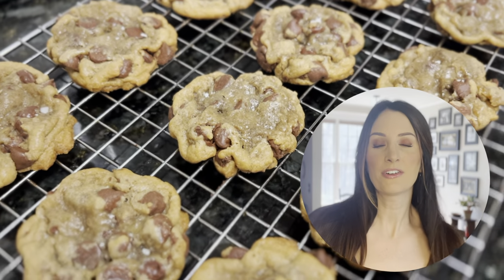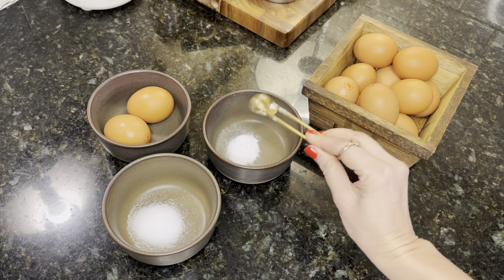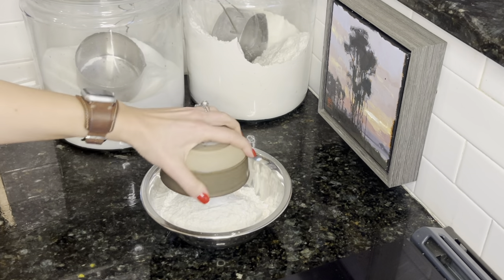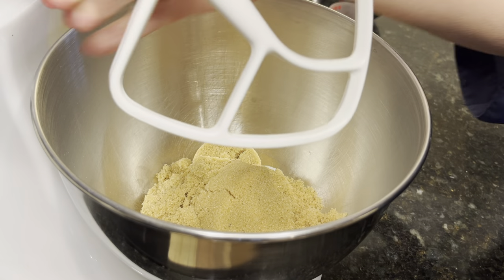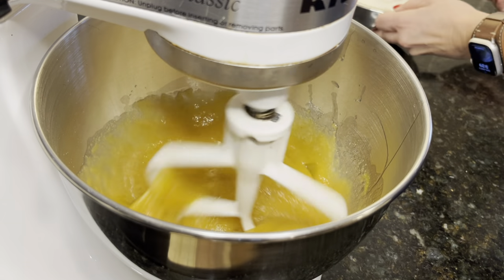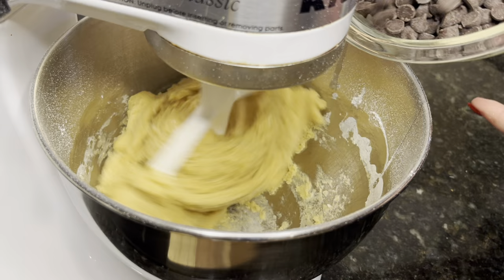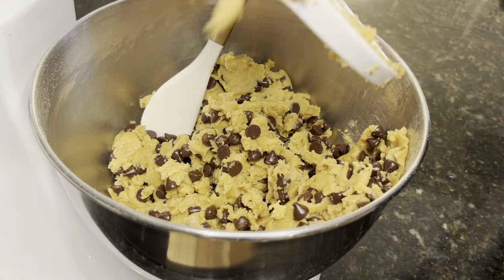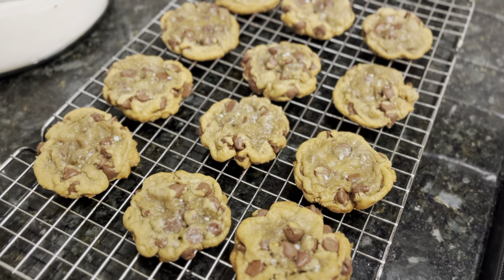How to Bake Perfectly Chewy Chocolate Chip Cookies: A Delicious Recipe Guide!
Indulge in the ultimate chocolate chip cookie experience! 🍪✨ Picture this: a golden-brown exterior with a soft, chewy center that melts in your mouth with every bite. Each cookie boasts a generous scattering of rich, gooey chocolate chips, ensuring every bite is a blissful blend of sweetness and decadence. Whether paired with a glass of cold milk or savored on its own, these cookies are pure bliss in every bite. Who's ready to elevate their cookie game? ChocolateChipCookieLove SweetIndulgence CookiePerfection"

2 C all purpose flour
1/2 tsp baking soda
1 tsp salt
1 1/4 C packed brown sugar (light or dark)
1/2 C granulated sugar
3/4 C unsalted butter
1 large egg
1 large egg yolk
1 TBS high quality vanilla extract
2 C chocolate chips

1. Preheat oven to 325 degrees. Grease cookie sheet or line with parchment paper.
2. In a large bowl, sift flour, baking soda and salt together. Set aside.
3. In a mixing bowl, add the granulated sugar and brown sugar and mix together. Melt the butter in a separate saucepan or bowl. Pour the butter into the sugar mixture and blend on low until well combined.
4. Add in the egg, egg yolk and Vanilla and blend until creamy.
5. Slowly add in the dry ingredients until the dough forms. Fold in chocolate chips with the mixer on low or finish folding in by hand.
6. Scoop cookies onto a baking sheet about 3” apart.
7. Bake in preheated oven. For smaller cookies 8-10 minutes and or larger cookies 12-14 minutes. All ovens are different so look for golden brown edges. Transfer to a wire rack once you’ve allowed the cookies to rest briefly.

Come say hey over on instagram! @beautifullybakedbybonne